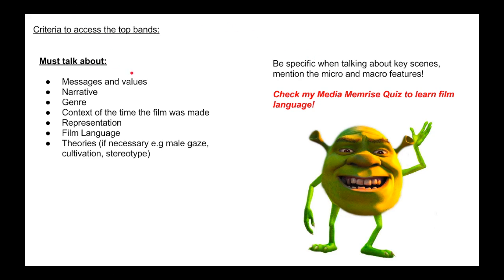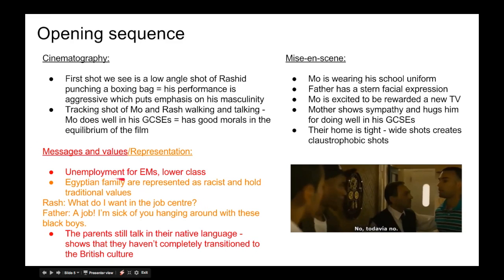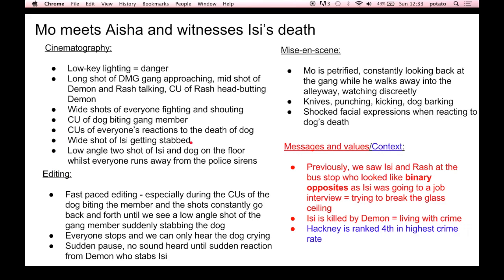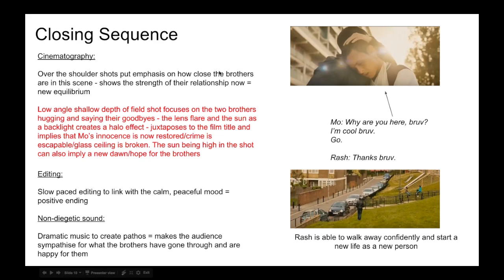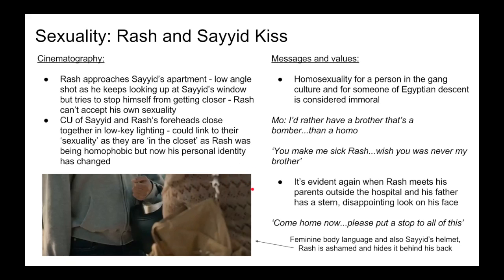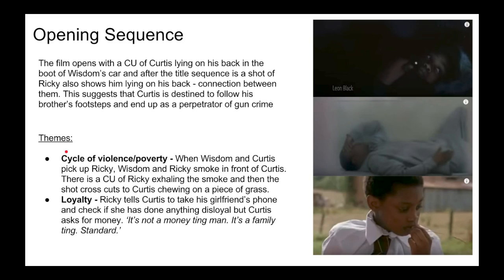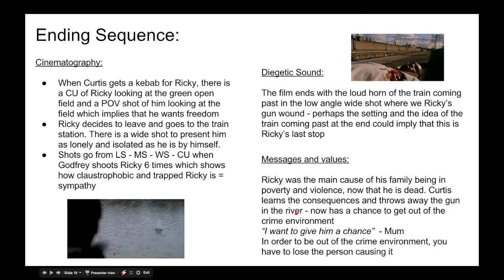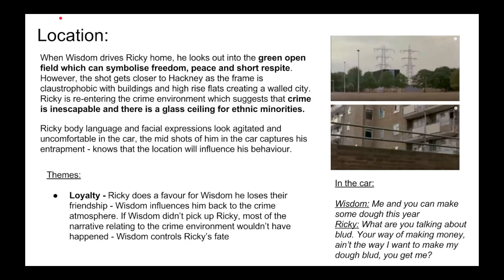Film Studies - Section B: Living With Crime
Check out my memrise quiz to test yourself on theories, keywords and film language! Even though it's a media quiz, it's still beneficial for film studies!!